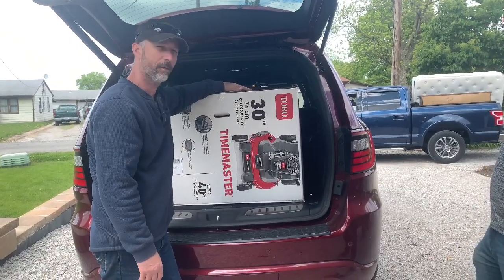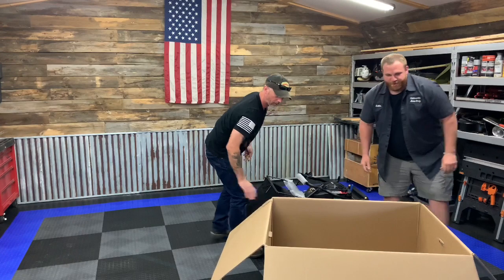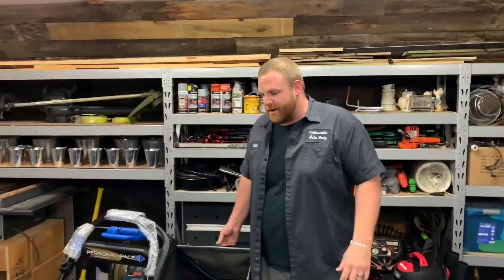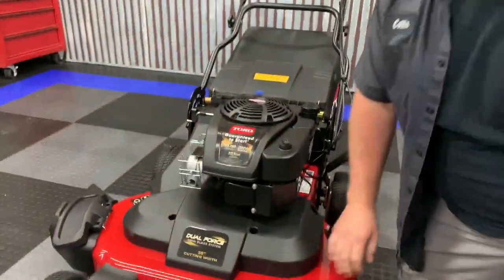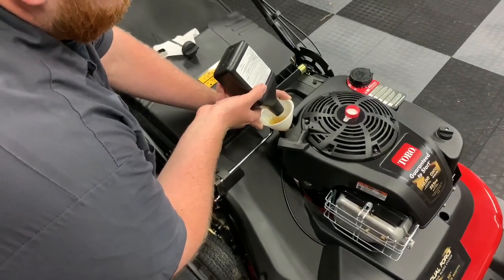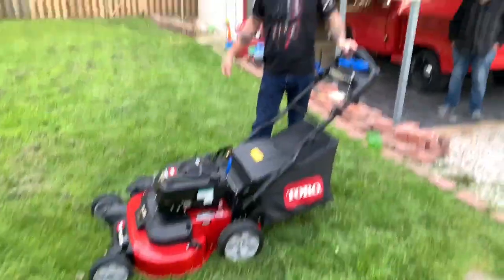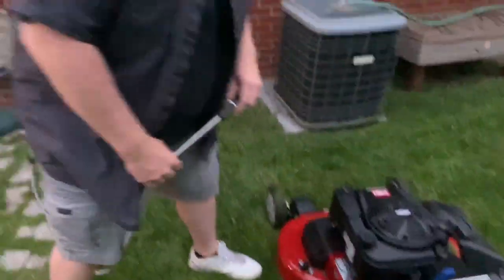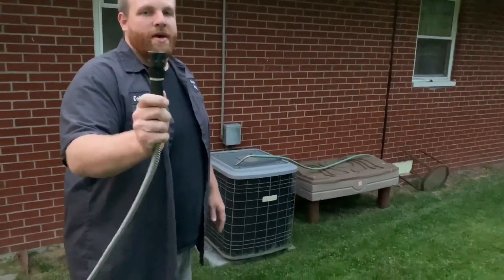NEW TORO DUAL FORCE TWIN BLADE 223cc 30" / TIMEMASTER LAWNMOWER /REVIEW /DEMONSTRATION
TIMEMASTER LAWNMOWER
MY SON-N-LAW AND I DOING A REVIEW /DEMONSTRATION ON MY NEW TORO DUAL FORCE TWIN BLADE 223cc 30" TIMEMASTER LAWNMOWER
Wide Area Lawn Mower
This lawnmower is no light weight, it weighs in at 140 lbs!! So if you do not want to lift it at least 3 times you can have it delivered right to your front door. Click the link below to check it out it comes with free delivery.

{ IT'S FREE }
Help support this little You Tuber

Dom's Rustic Garage & More